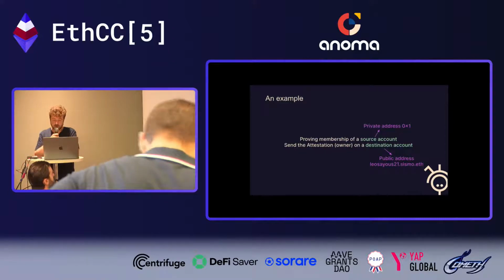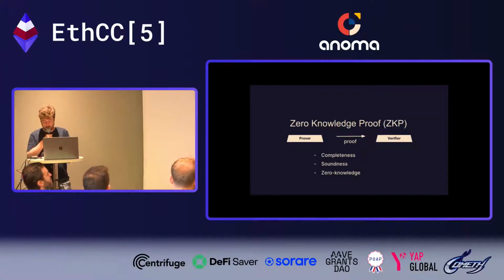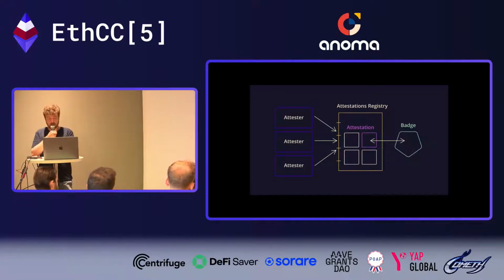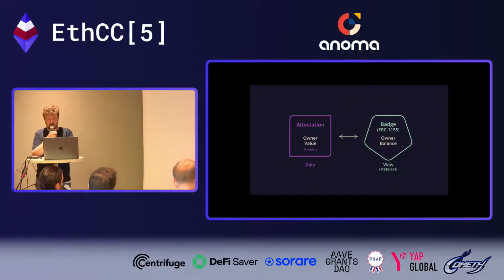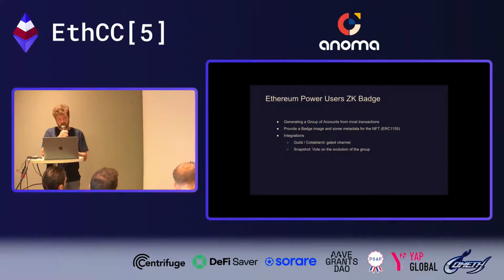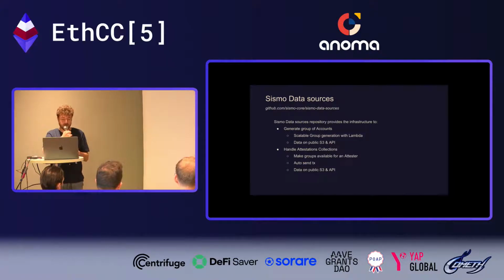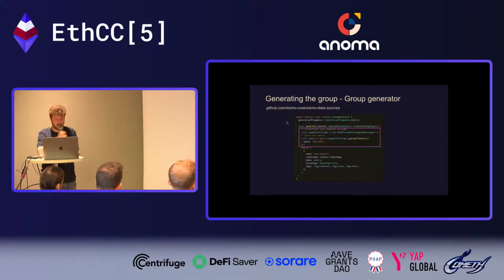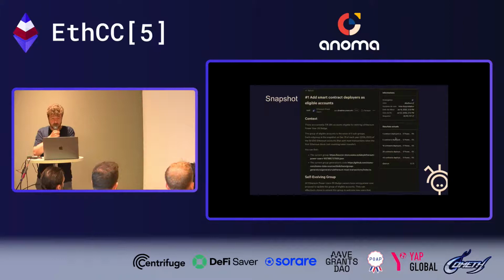Leo Sayous: Gate your app without doxing your users: ZK Attestations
It will be a workshop that explains Sismo and give an introduction to its open source tools. It will cover how to generate ZK Attestations for any data such as proof of NFT ownership.